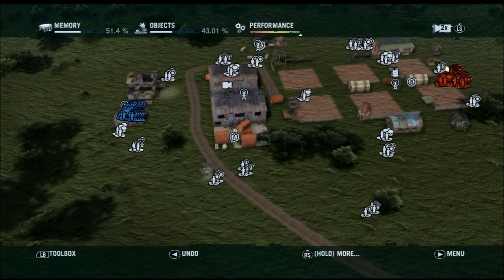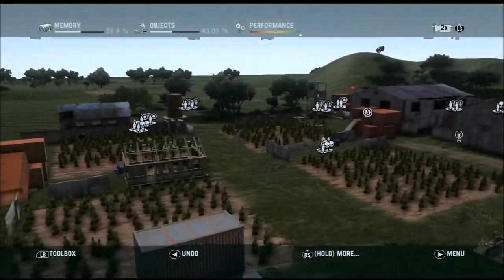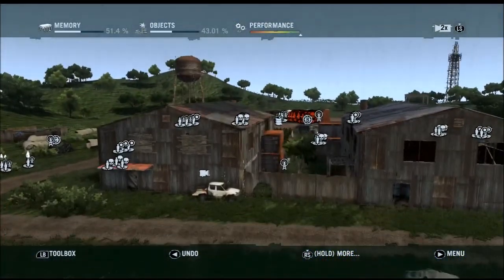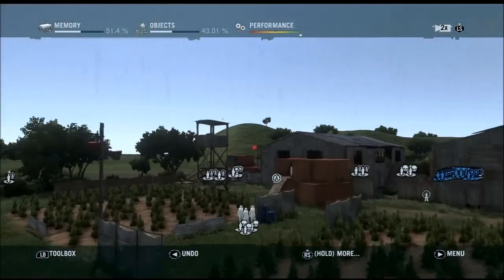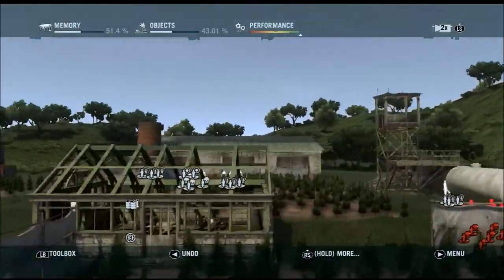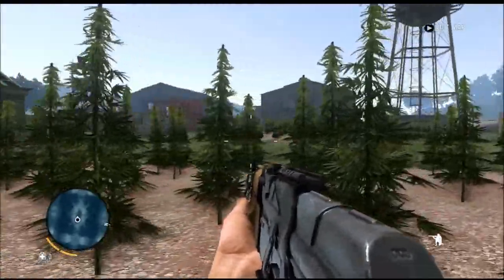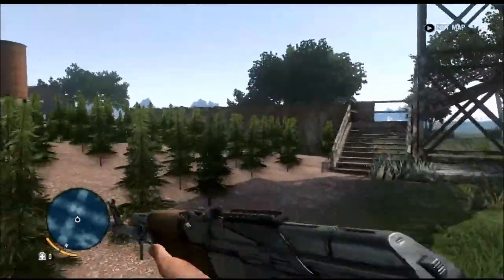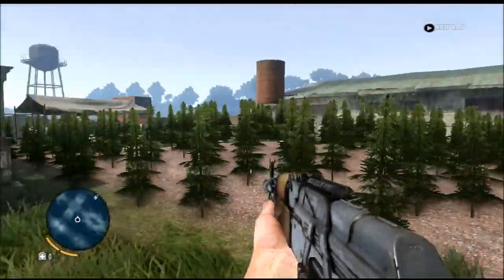Far Cry 3 - American Dream overview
- a new stoner map by the user Mongill000 called American Dream. Check it out.